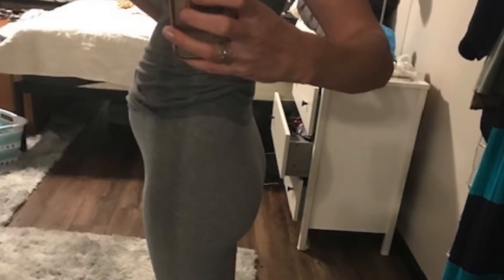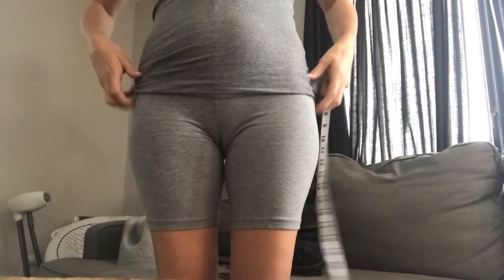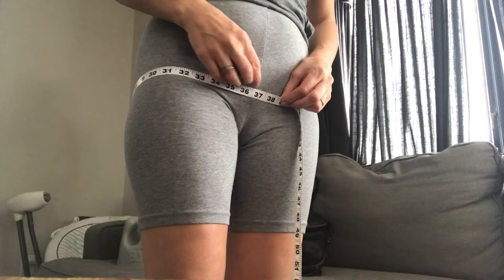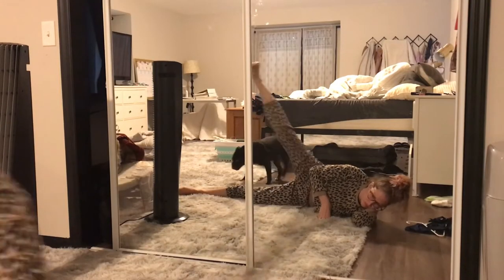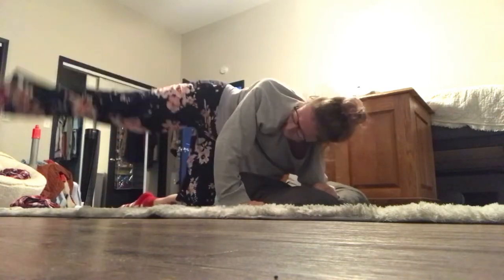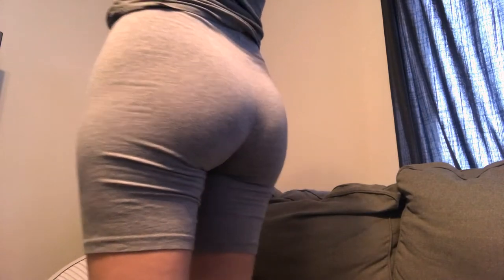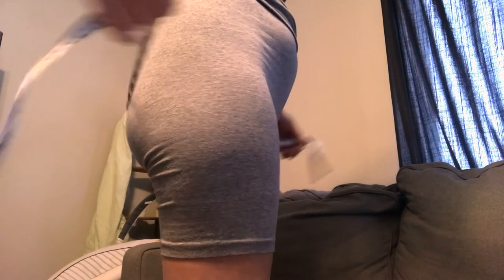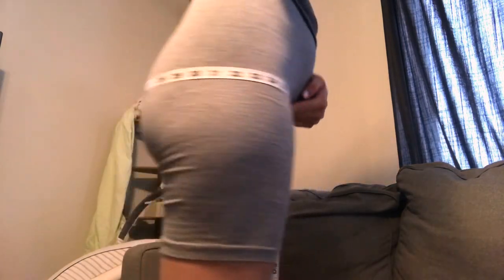Bubble Butt Workout - Daisy Keech Workout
I did the Daisy Keech quarantine bubble butt workout for two and a half weeks.. and here are my results! This workout was NOT HARD! It is short. You don't need any equipment. You can do it at home. Check it out to see if it worked for me!

Bubble butt
Big Butt
Grow that booty
Easy butt workout
Lift that butt
Lift that ass
Nice butt
Nice ass
Body after baby
Mom workout
Mom butt
Butt workout
short workout
12 minute workout
lazy workout
easy workout
butt exercises that work